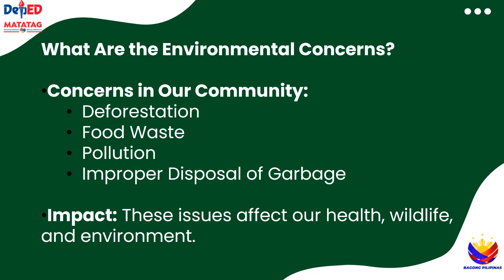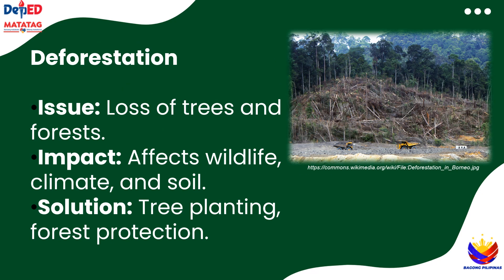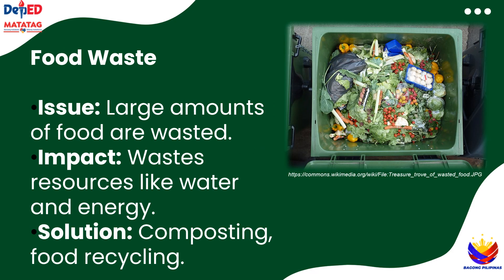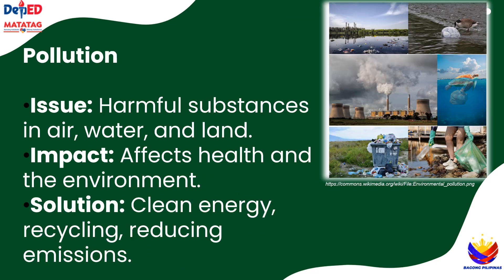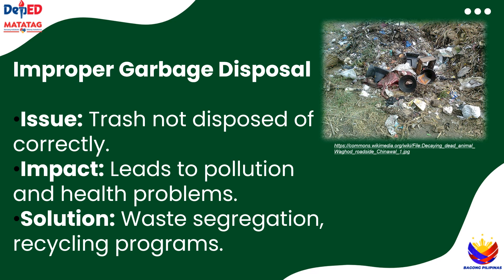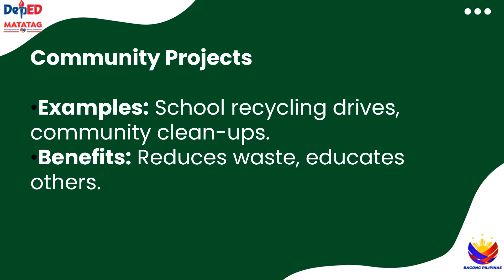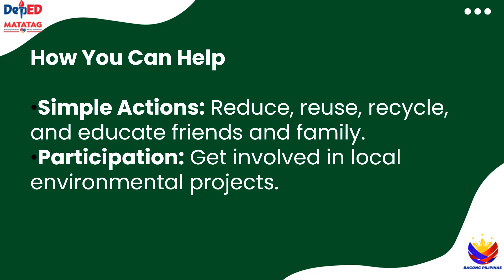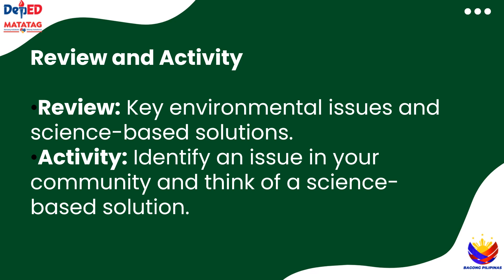Science 4 MATATAG Quarter 1 Week 6 Identify issues and concerns in the local community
matatag matatagcurriculum science sciencefacts scienceexperiment scienceeducation sciencegrade4 sciencematatag sciencegrade4matatag #. identify issues and concerns in the local community and how they could be addressed by science